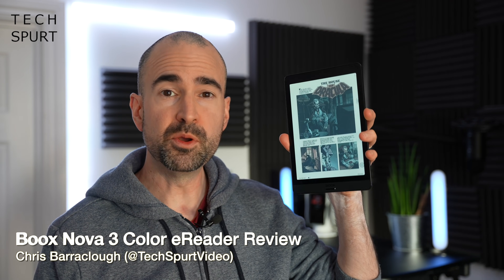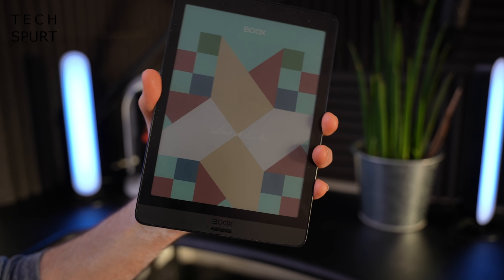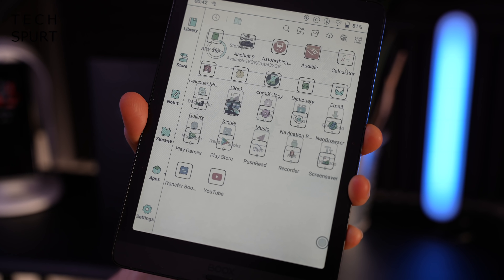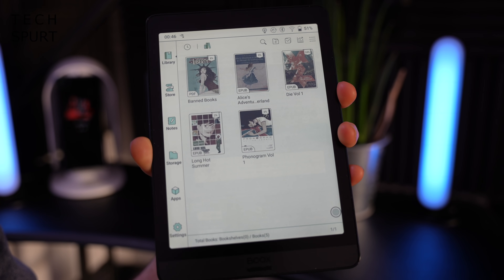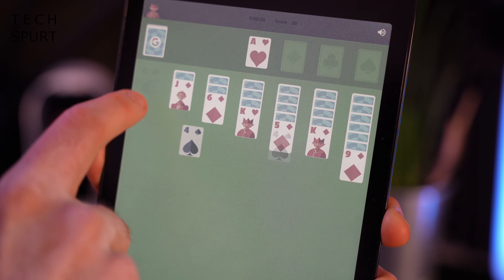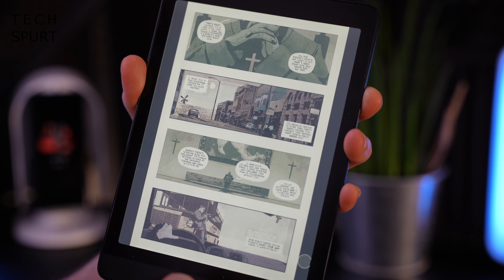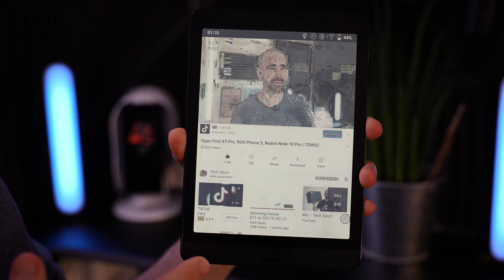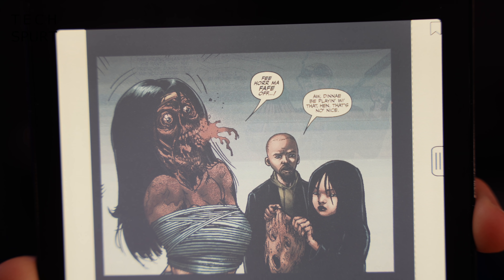Best Kindle Rival For Comics? | Onyx Boox Nova 3 Color eReader Review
Reviewing the Onyx Boox Nova 3 Color, a new all-colour 2021 eReader that rivals Kindles for comics, Manga and graphic novels. This Android 10 e-Reader can actually run Google Play apps and games, but it's designed for enjoying books on that 7.8-inch Kaleido Plus screen. However, the Boox Nova 3 Color is pricey and also suffers from ghosting, which detracts from the overall experience.

Onyx's display is bright and crisp, but the actual colour output is limited to just 4096 hues, while reproduction is rather muted. Still, you have full access to Amazon's Kindle library, as well as apps like Comixology and Marvel. You can also side-load PDFs, ePUBs and other comic files you may already own.

Battery life is one of the highlights of the Boox Nova 3 Color, offering ten or so hours of reading on top screen brightness. Plus there's Quick Charge support when you run out of juice.

If this eReader was cheaper and that ghosting issue gets sorted, it would be a fine way to enjoy Manga on the move. Here's hoping future updates sort that problem.

Onyx Boox Nova 3 Color e-Reader Review Chapters:
0:00 - Waffle
0:50 - Design
1:50 - UI and features
2:29 - How to enable Google Play access
2:57 - Controls
3:28 - Apps
5:10 - Kindle and other comics apps
5:35 - Side-loading books
5:58 - Display and reading experience
7:53 - Battery life